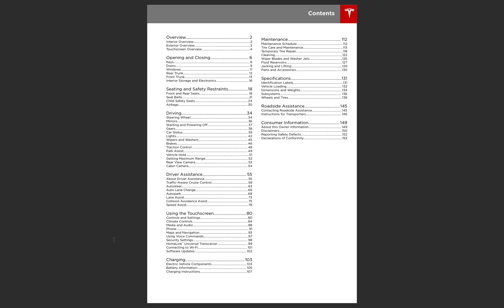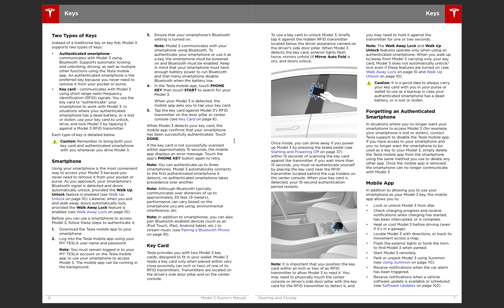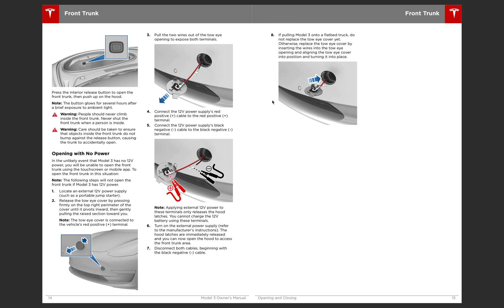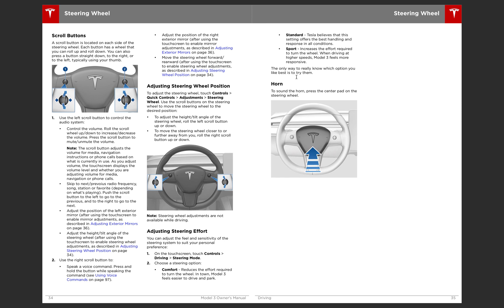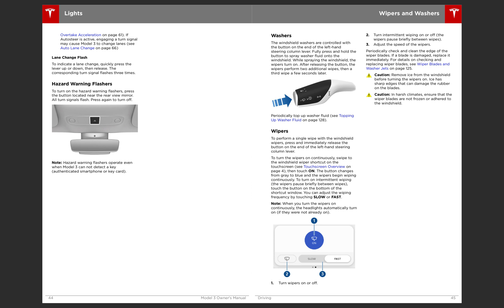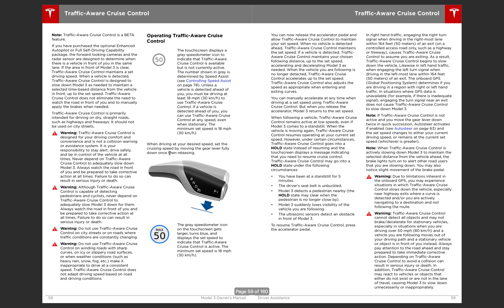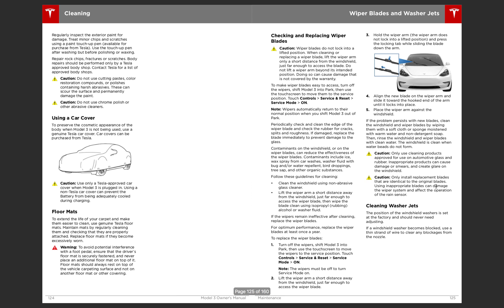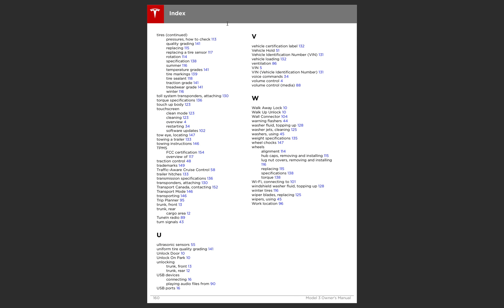Tesla Model 3 Leaked Car Manual Overview